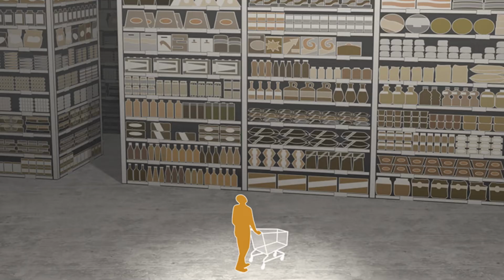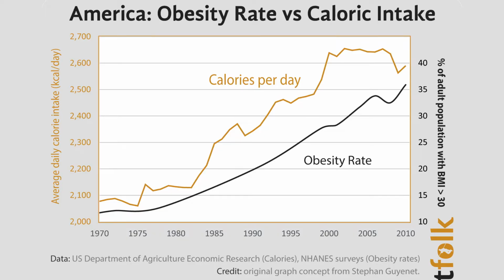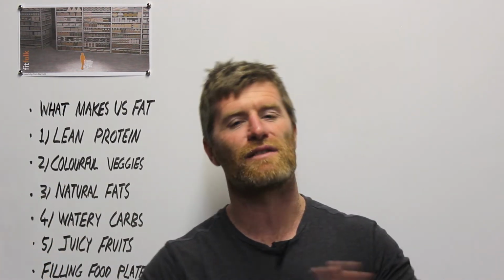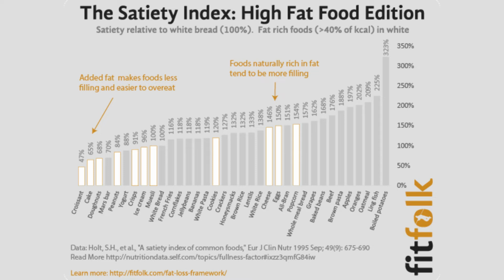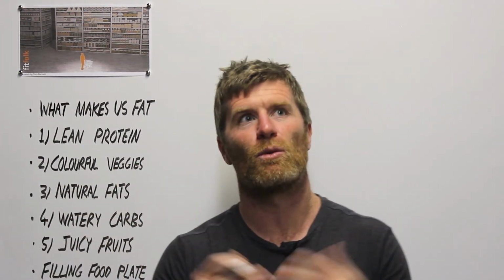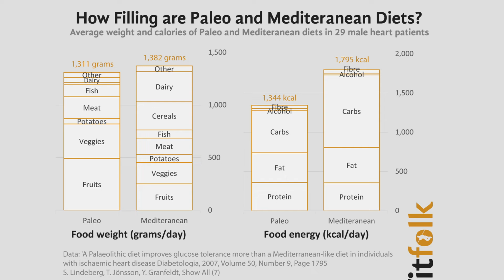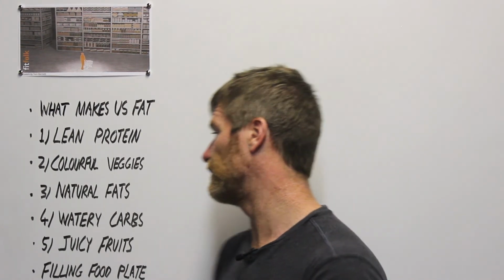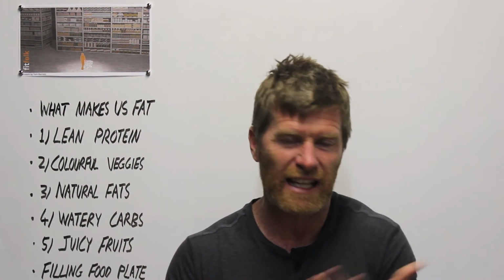The 5 Best Foods for Weight Loss?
The best foods for weight loss are the ones that fill you up!!

Back in 2010 a nutrition professor from Kansas State University decided to prove to the world that energy balance is what determines weight loss by going on a ‘twinkie diet’. He ate less than 1,800 calories a day of largely junk food, lost 27 pounds (12kg) of weight, reduced body fat by 10% and improved his cholesterol profile. He succeeded in reminding people that calories matter for weight loss, but added to the noise.

This supreme piece of headline baiting triggered yet another round of the ‘quantity vs quality’ wars you see in the world of online nutrition from time to time. These ‘wars’ are good fun for headline writers but seriously, it’s like asking me if I want to educate my kids or feed them? It is a false dilemma. Not only should you care about both the quantity and quality of the food you eat, you should understand quantity and quality are intimately linked.

In this second section of The Fat Loss Framework we are going to look at why eating ‘filling foods’ makes maintaining a caloric deficit easier. We’ll start by looking at the type of foods that can promote overeating, and then work through five food groups that can help you maintain a deficit: lean protein, colourful vegetables, natural fats, watery carbs and juicy fruit. We’ll then finish by touching on the importance of flexibility.